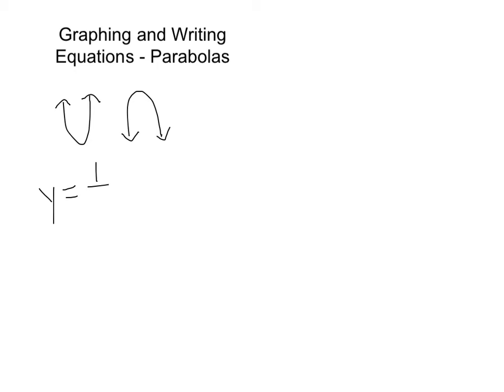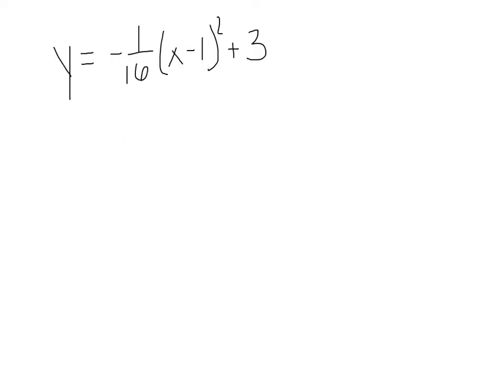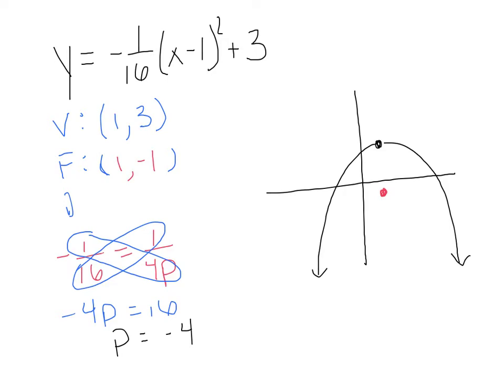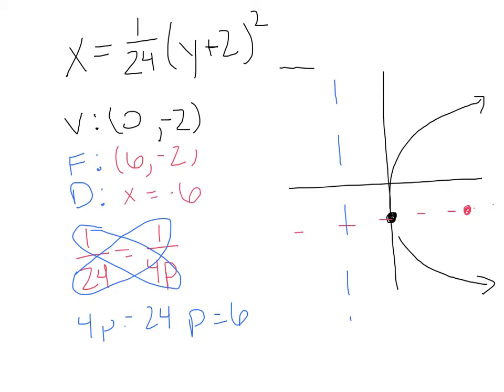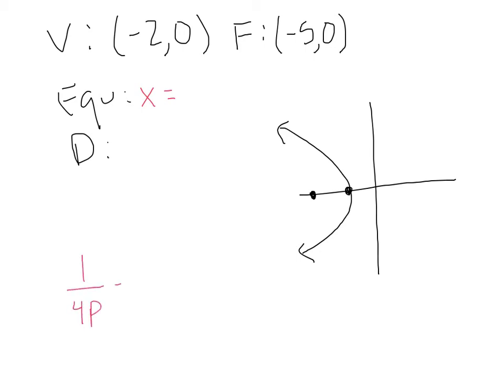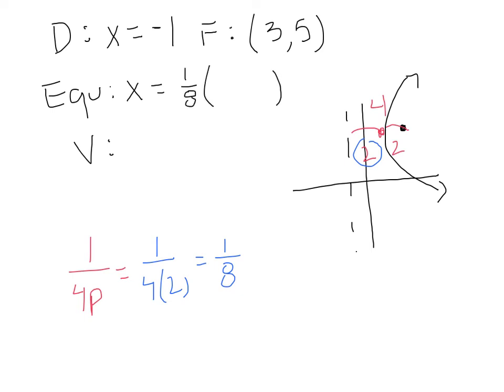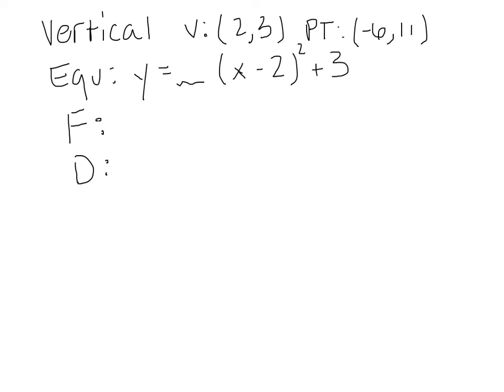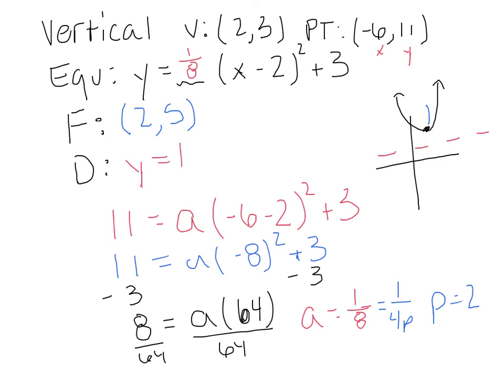Graphing and Writing Equations of Parabolas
This video shows how to graph and find the important attributes of parabolas from the general graphing form of its equation. It also looks at writing equations for parabolas using given information.